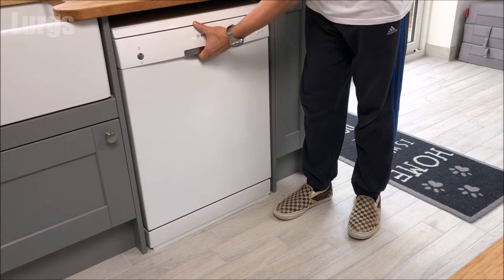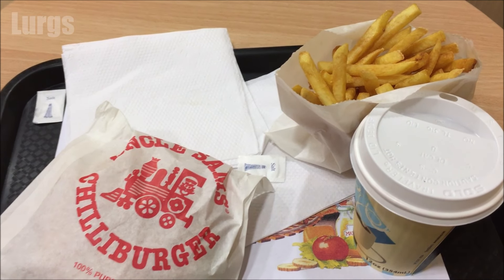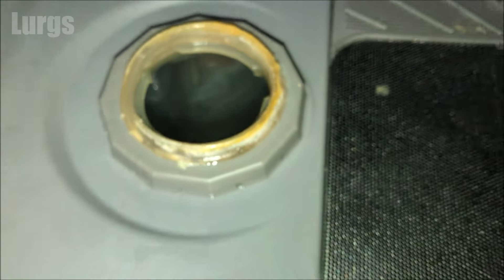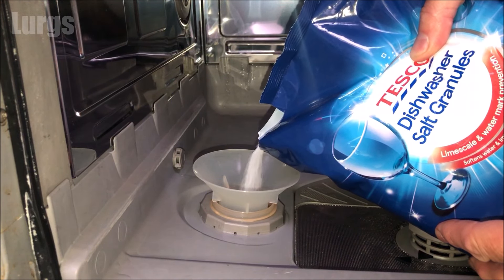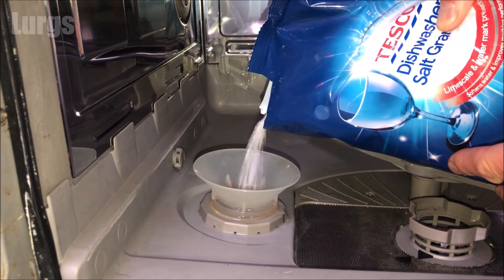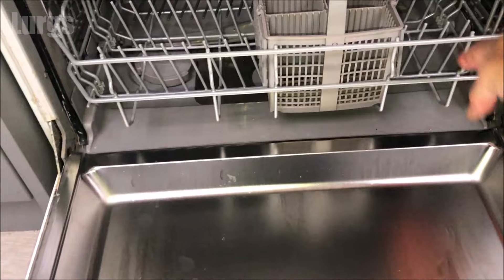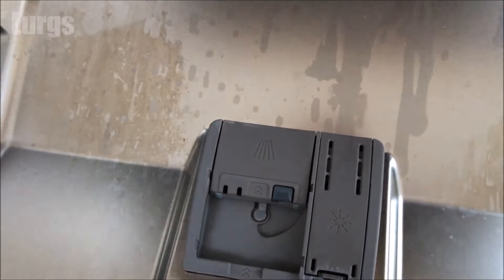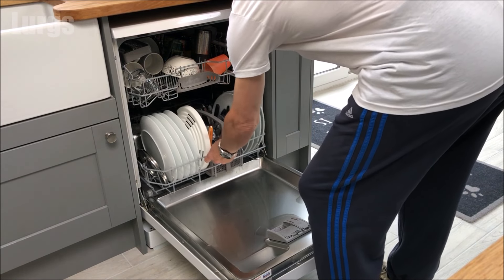How to add Salt and Rinse Aid to a Dishwasher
I'll show you how to add Salt to a Dishwasher and also how to add Rinse Aid to a Dishwasher.
If you live in a hard water area adding Dishwasher Salt to your Dishwasher is essential to prevent limescale build up and it also acts as a water softener which helps your Dishwasher clean better.
Adding Rinse Aid to a Dishwasher is essential for Sparkling Glasses, Plates and Cutlery. Dishwasher Rinse Aid helps your glasses, plates and cutlery come out sparkling clean with no residue or smearing and it helps the drying process. Top up the Salt and Rinse Aid in your Dishwasher regularly to keep it running efficiently.
Note: In some countries with soft water your Dishwasher may not have a Salt Reservoir.